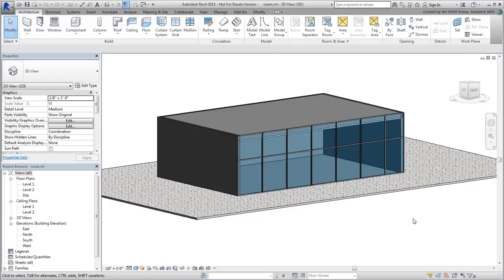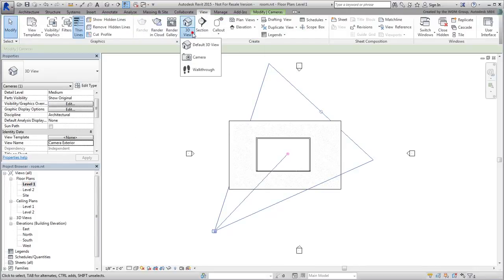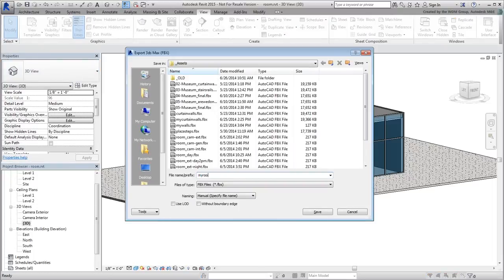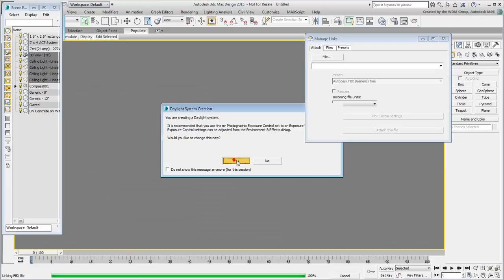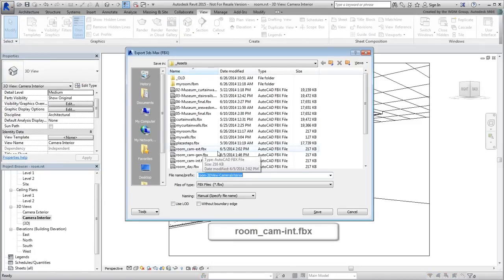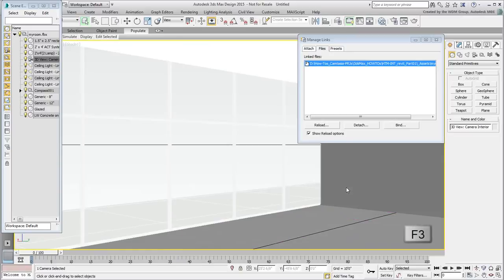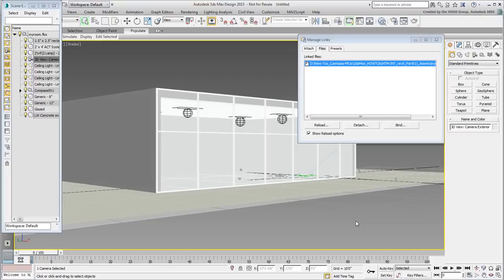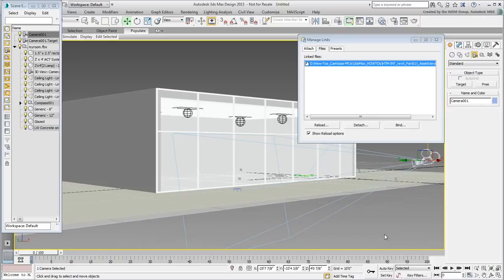CGI 3D Tutorials : 3ds Max Revit Interoperability Part 07 Working with Revit Cameras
In this movie, you take a look at Revit cameras, and how they transfer between Revit and 3ds Max.